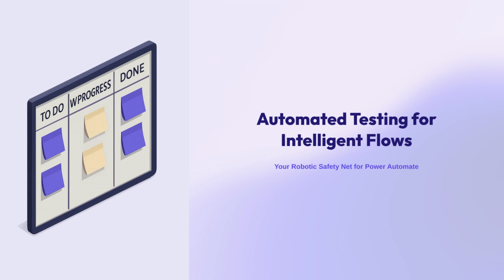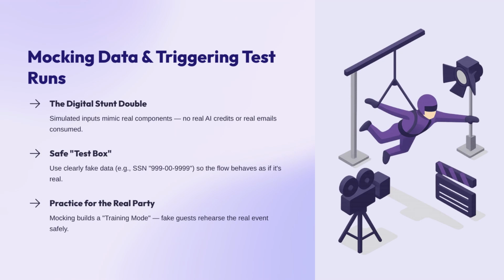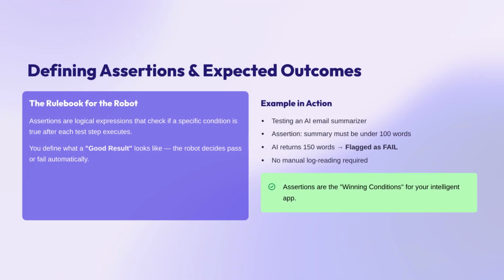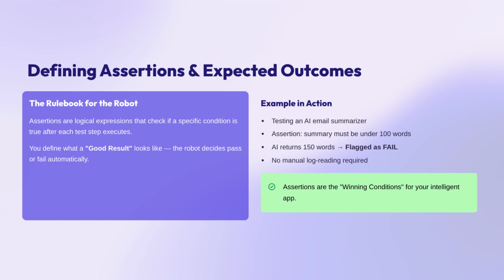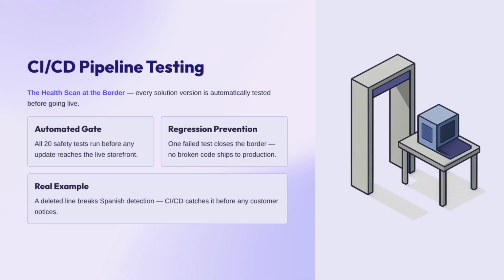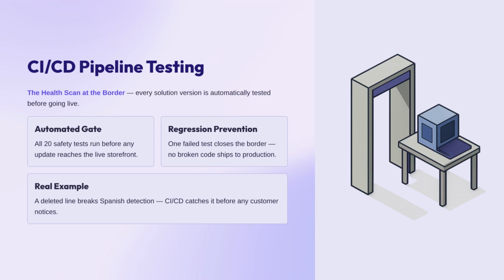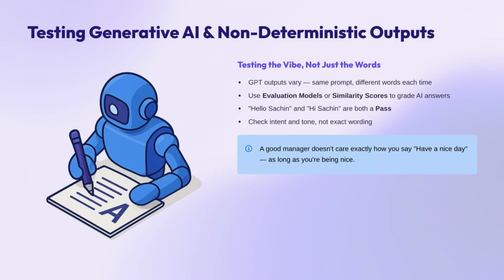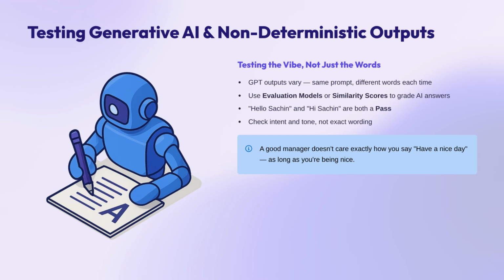Testing Intelligent Workflows: Best Practices & Strategies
In the world of intelligent applications, flows aren't just simple logic—they involve AI models, complex decision-making, and sensitive data. If you’re manually running flows to see if they work, you’re missing the chance to build a resilient, enterprise-grade system.

In this tutorial, we dive into Automated Testing Strategies for Intelligent Workflows. We’ll cover how to move from "testing in production" to implementing a robust QA strategy that catches errors before they ever impact your users.

What You’ll Learn:
The Testing Pyramid for Flows: Balancing unit tests, integration tests, and end-to-end scenarios.

Creating Test Data: Best practices for simulating real-world scenarios without compromising live data.

Automated Validation: Using tools to verify that your AI-driven decisions are accurate every time.

Error Handling & Monitoring: Building "Self-Healing" flows that log failures and trigger alerts.